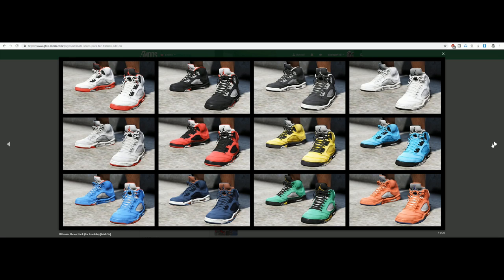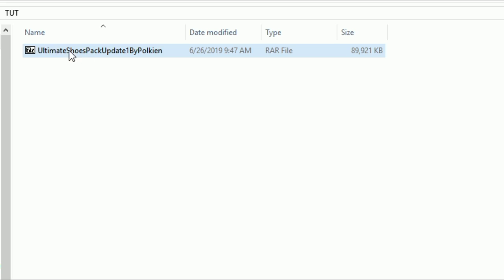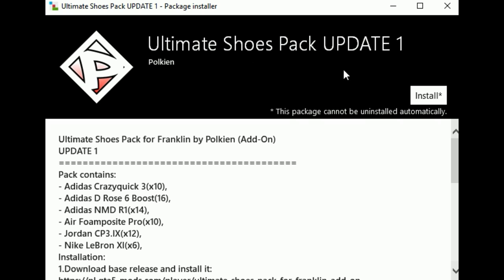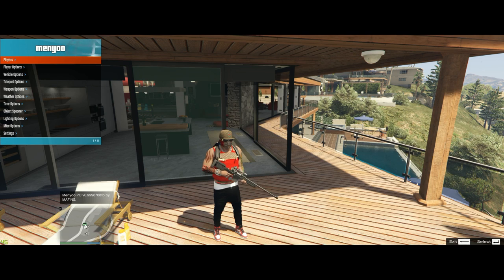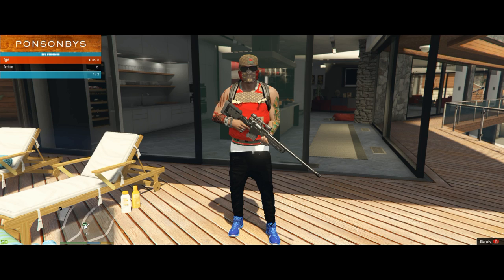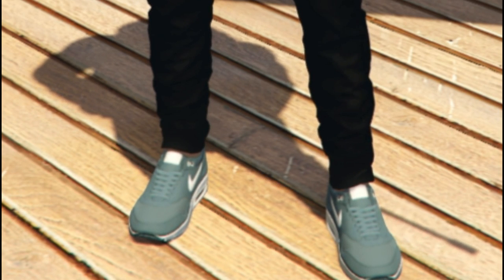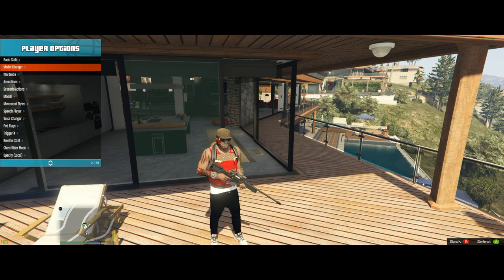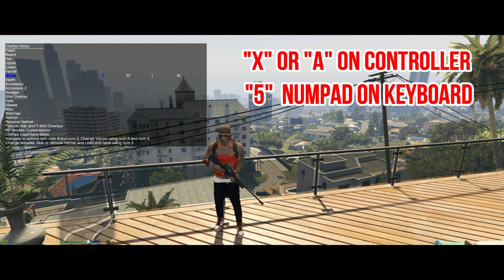How to Install Ultimate Shoe Pack (2019) GTA 5 MODS